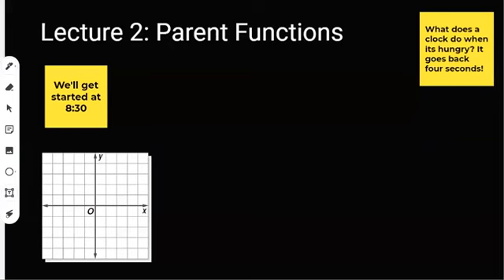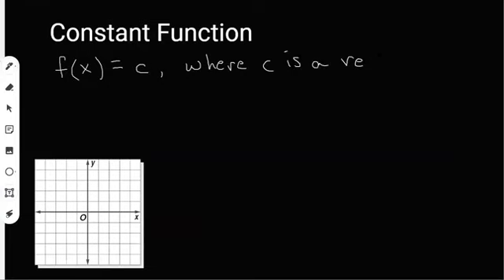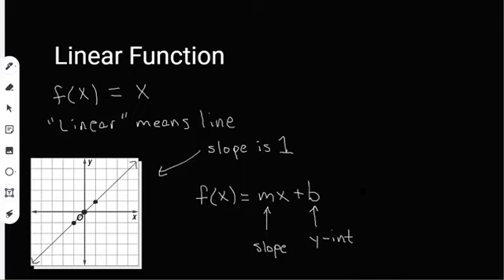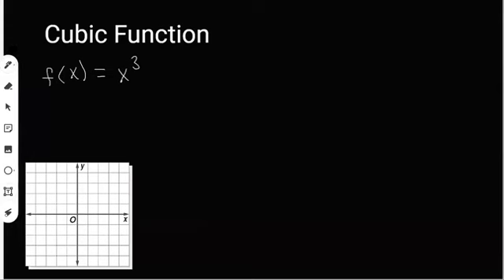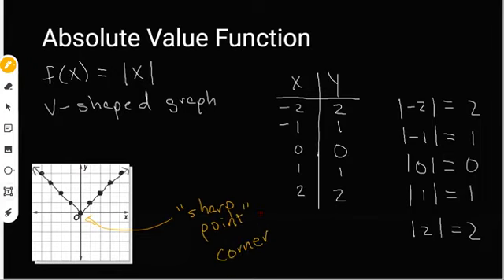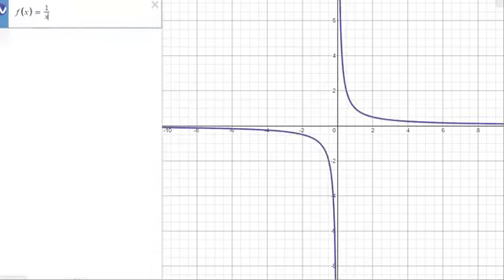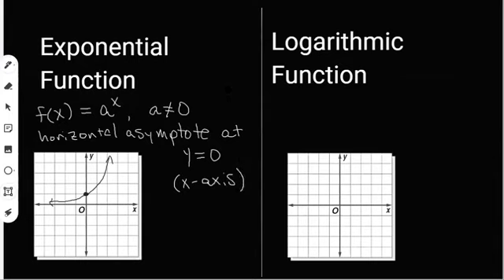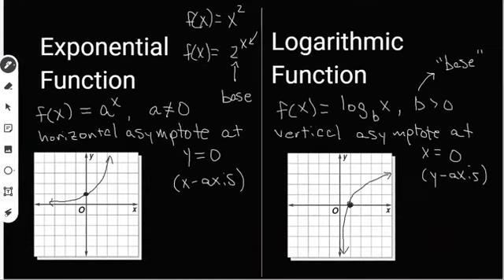Parent Functions - Full Lecture | Algebra 2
Parent Functions - Full Lecture
Algebra 2